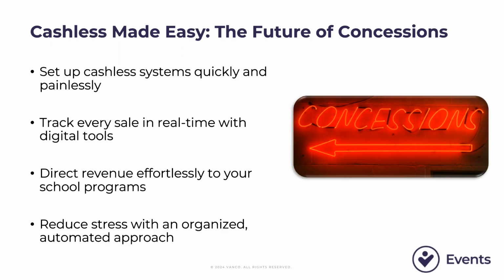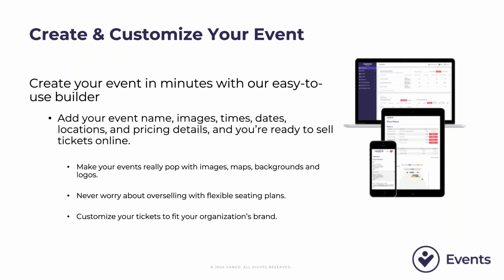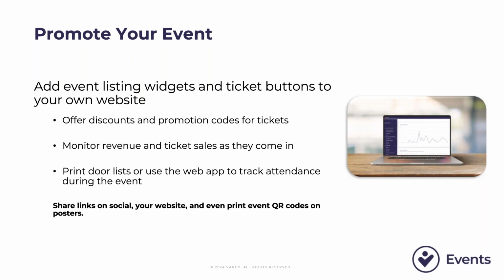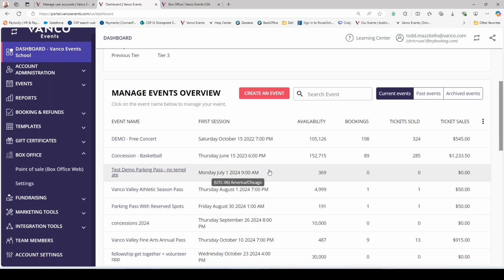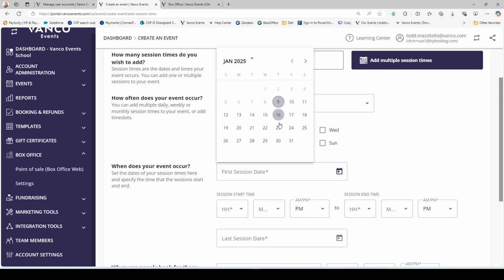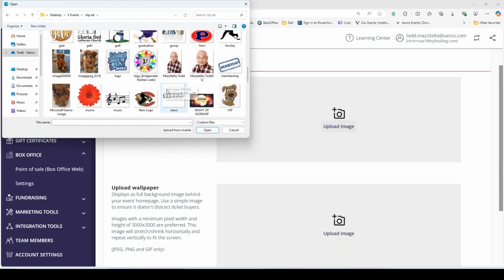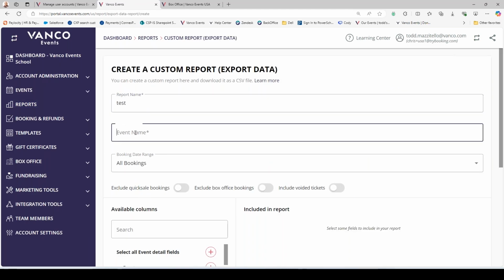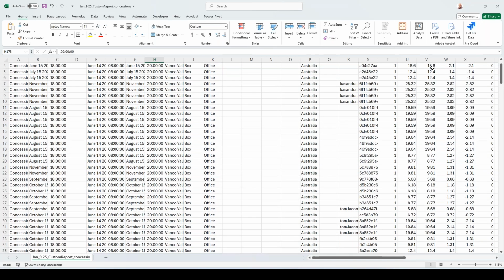How to Set Up Cashless Concession Stands in Minutes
Transform your school concession stand into a stress-free, cashless powerhouse! 🎟️ In this video, we break down simple steps to set up a cashless concession stand that’s efficient, error-free and ready to boost revenue for your school programs. 🚀

Here's what you'll learn:
✅ How to set up cashless concessions in minutes.
✅ The power of real-time sales tracking to optimize profits.
✅ Proven tips to eliminate cash handling errors and long lines.
✅ Strategies to allocate funds effortlessly to school programs.

At Vanco Events, we’ve made it easier than ever to streamline your events and manage concessions with technology built for schools. From fast setup to flexible seating plans and custom branding options, you’ll have everything you need to make your events a success.

👉Looking for more help with your school concession stand? We built a free kit complete with the materials and guidance you need.

Got questions? Drop them in the comments—we’re here to help!

Timestamps:

0:00 - Introduction

0:56 - Meet the Speakers

1:06 - Challenges with Cash-Based Concessions

2:08 - Benefits of Going Cashless

2:50 - 5 Keys to Successful Cashless Concessions

3:40 - How Vanco Events Can Help

4:12 - Creating and Customizing Events with Vanco

5:51 - Reporting and Integration Tools

6:17 - Demo: Building a Cashless Concession Stand

10:42 - Ultimate Concession Stand Kit

13:35 - Success Story: KD ISD’s Cashless Concessions

14:28 - Next Steps for Viewers

15:19 - Closing Remarks